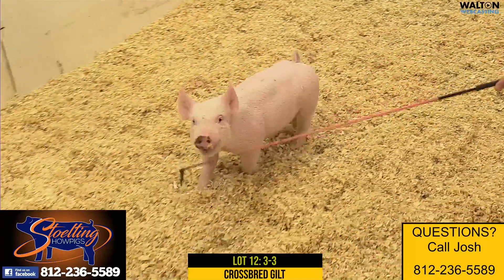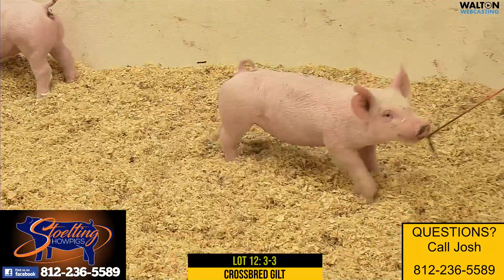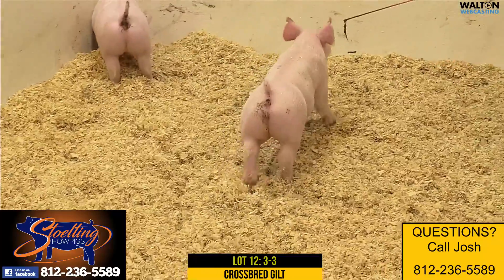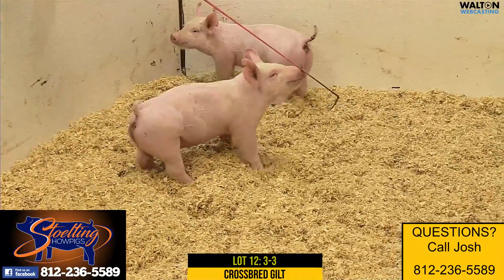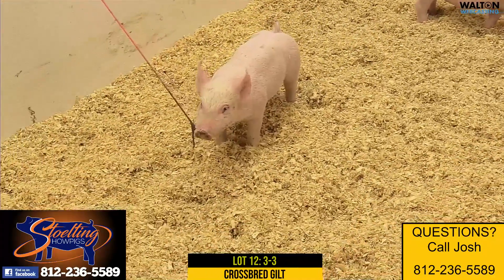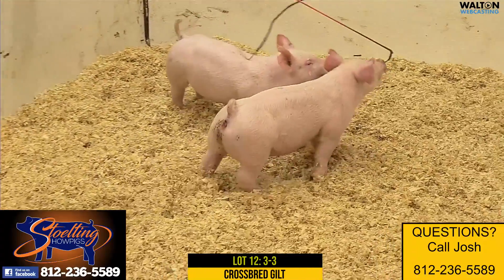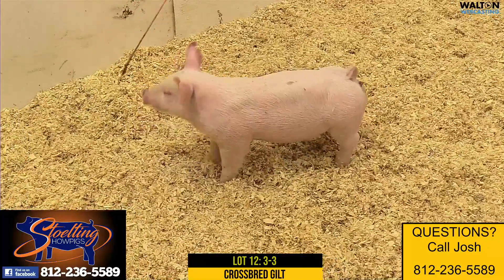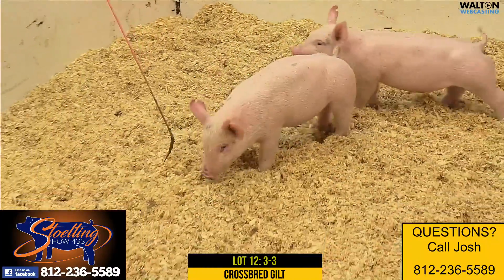Stoelting Lot 12 Feb 24 Sale